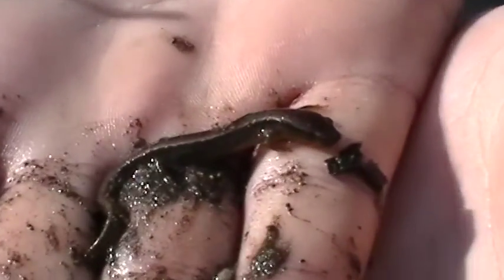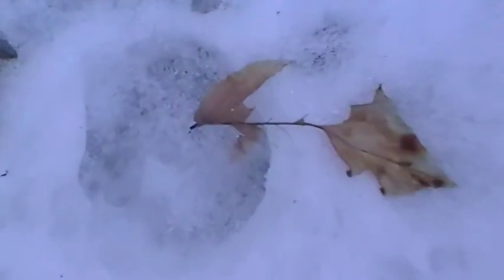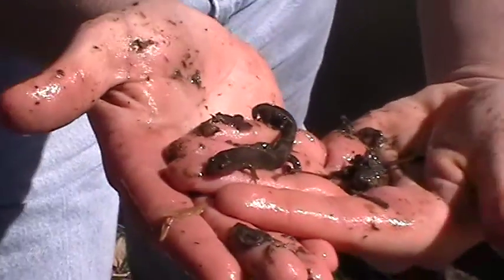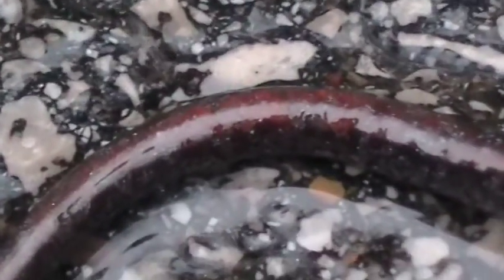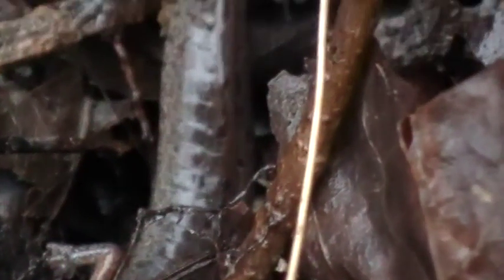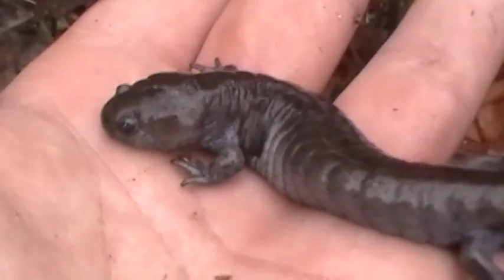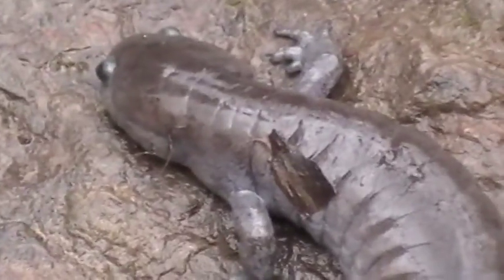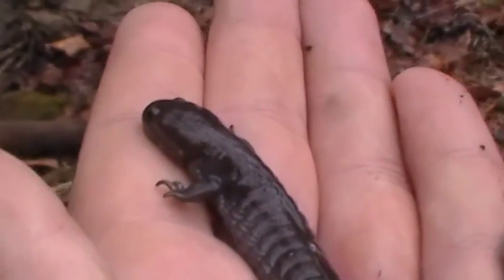Herping Kentucky and Virginia (Without Resolutions)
Teenage author, herper, and politico Nathan Richendollar ventures into the Heart of Appalachia and finds such early-season salamanders as Zigzag, Streamside, and Two-Lined in the process.